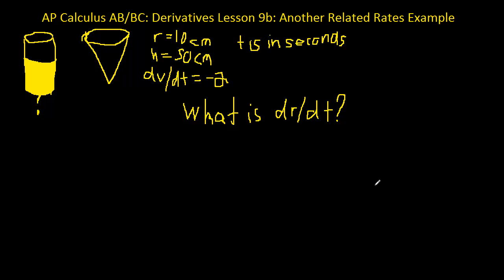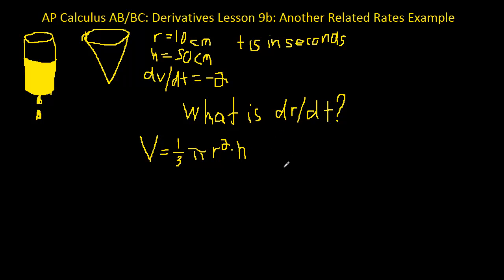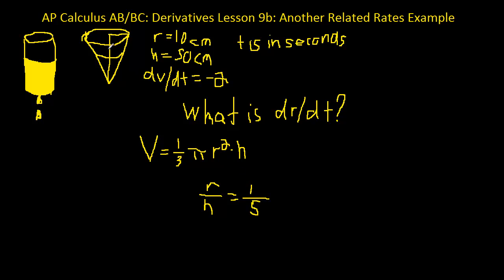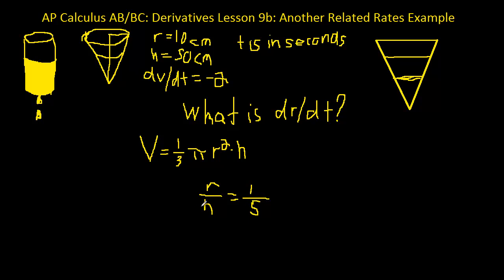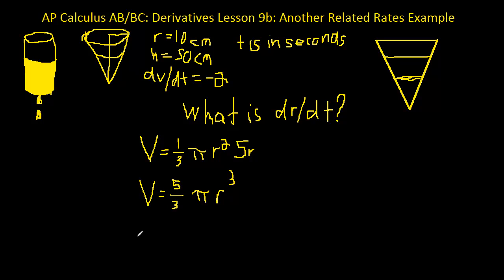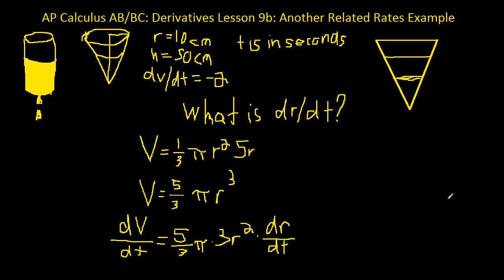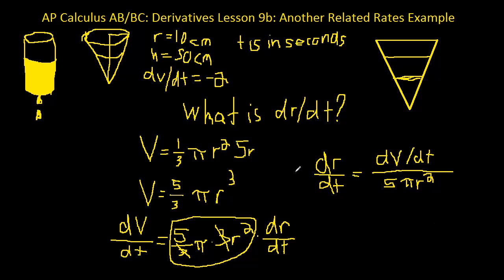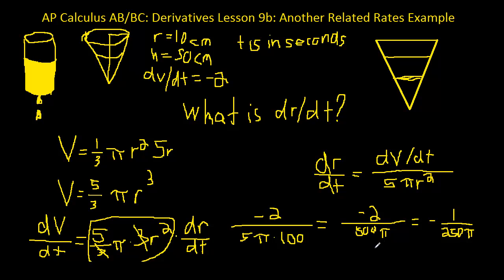AP Calculus AB/BC: Derivatives Lesson 9b: Another Related Rates Example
ap calculus ab bc derivatives lesson review another related rates example math